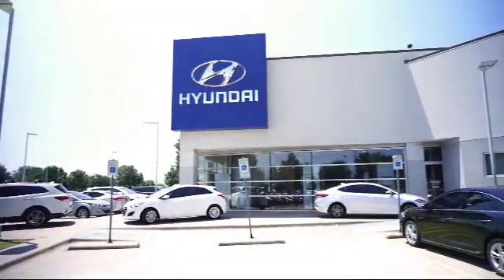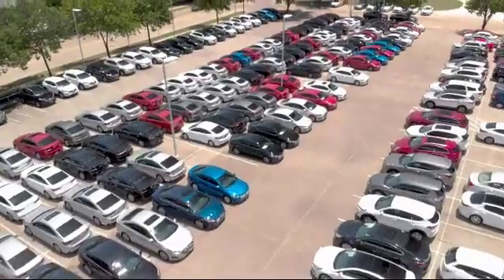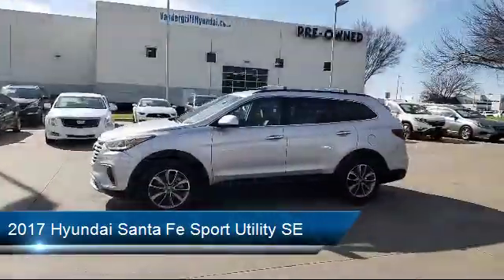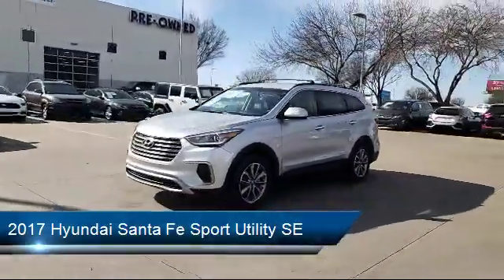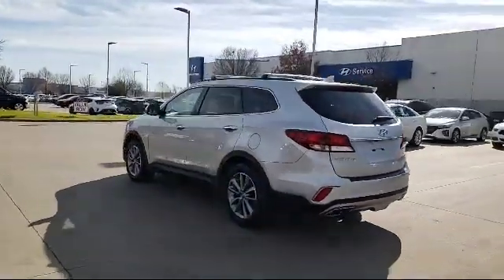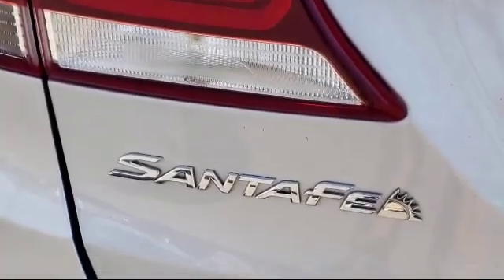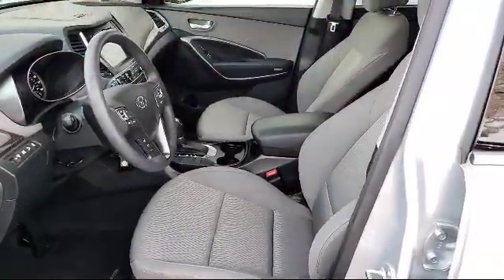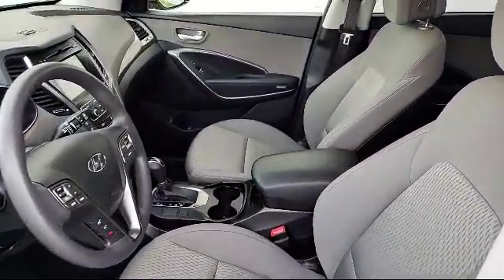2017 Hyundai Santa Fe Sport Utility SE Arlington Mansfield Grand Prairie Dallas Fort Worth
2017 Hyundai Santa Fe Sport Utility SE Stock Number: HU195334 Vin:KM8SM4HF7HU195334.

Vandergriff Hyundai
1120 I-20 West